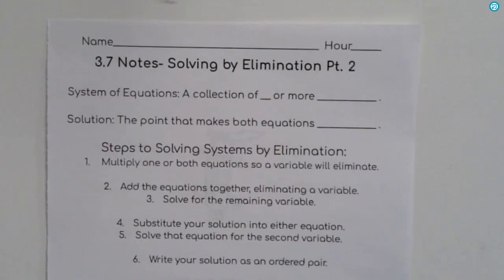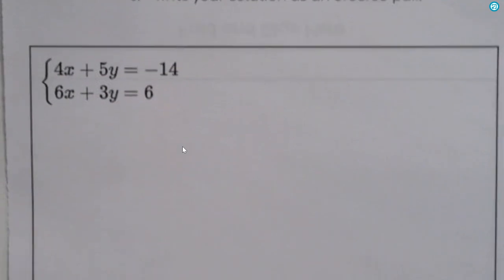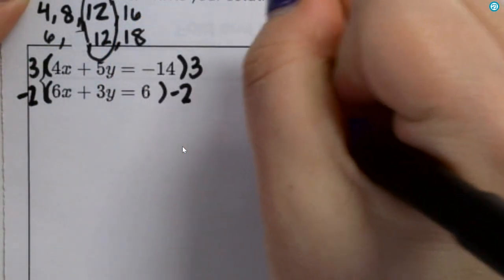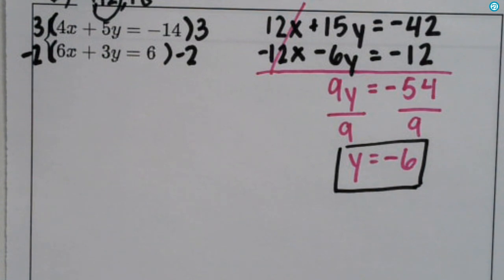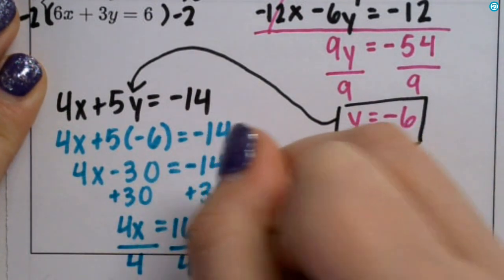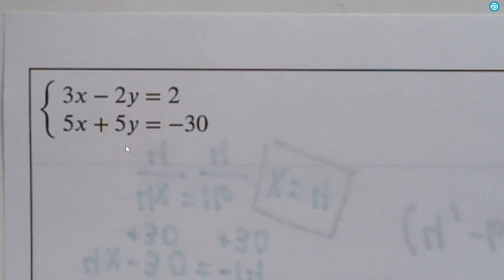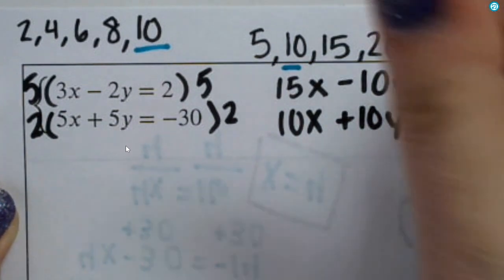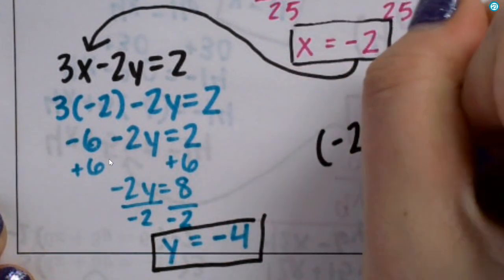3.7 Notes- Solving Systems by Elimination Part 2